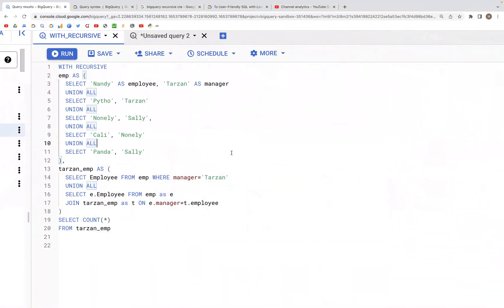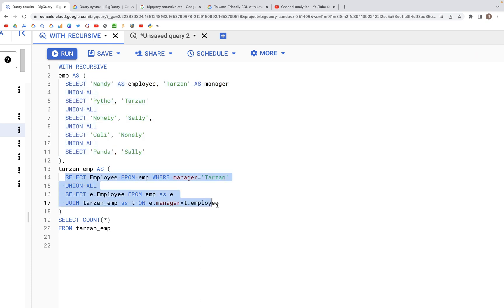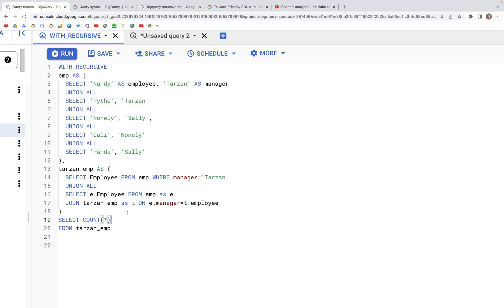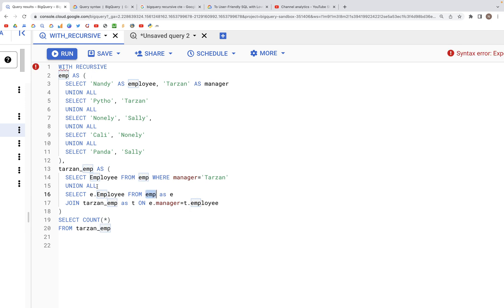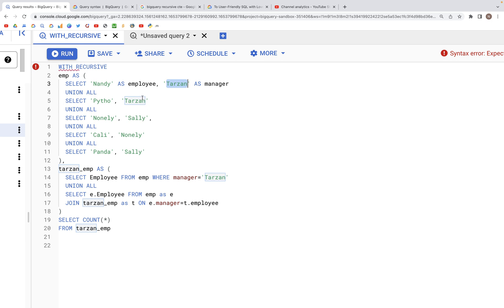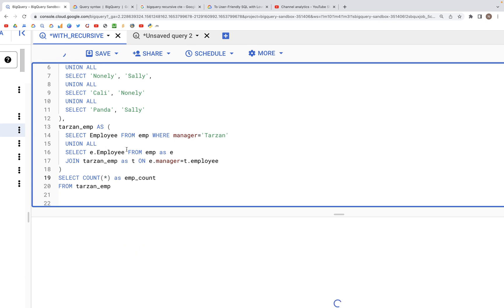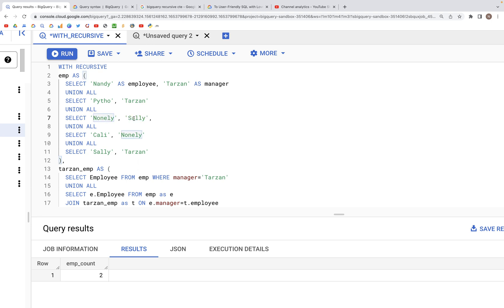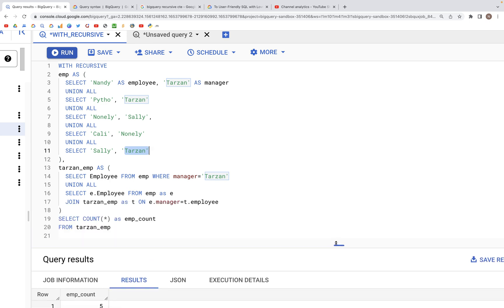35: WITH RECURSIVE | SQL Tutorial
The video discusses BigQuery SQL:  WITH RECURSIVE

00:00 - WITH RECURSIVE
03:50 - Ending notes